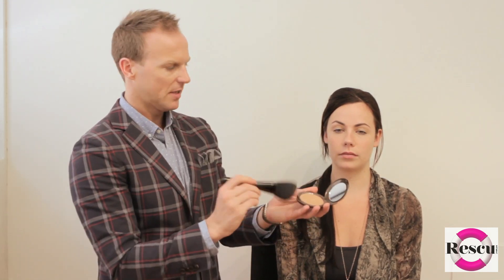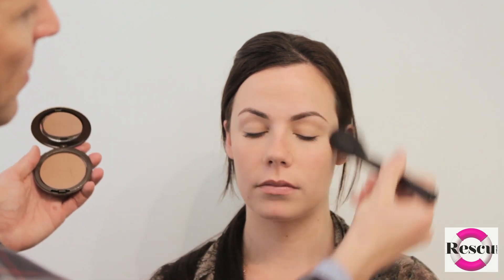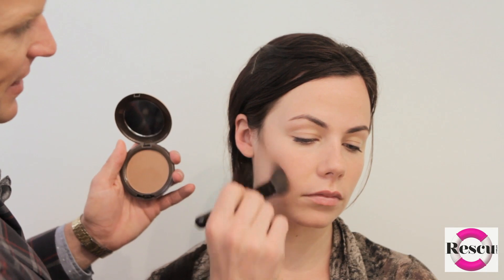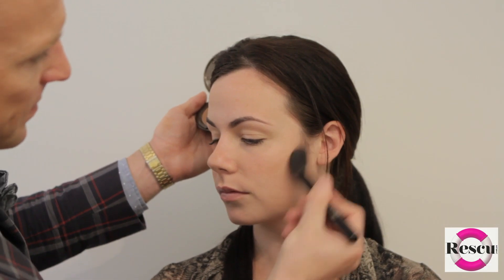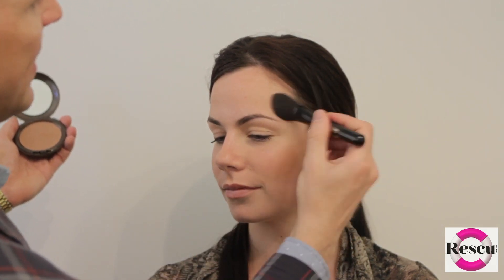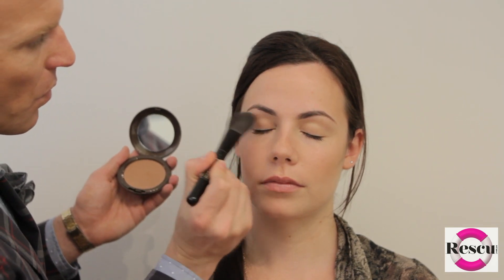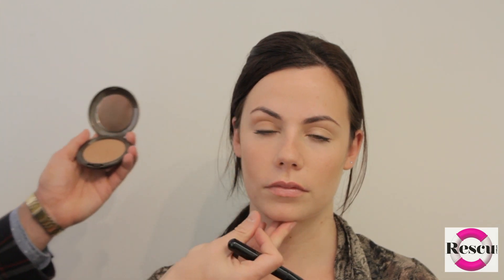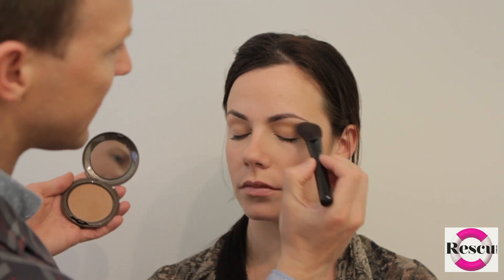How To Apply Bronzer for Multi-Use with Makeup Artist Michael Brown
Makeup Artist and Rescu Beauty Expert, Michael Brown, shows us a step-by-step tutorial on how to effectively apply bronzer for multi-use. Demonstrating how bronzer can be used to colour and contour our cheek, highlight our cheekbones and even as an eyeshadow to give our eyes shape and added depth!